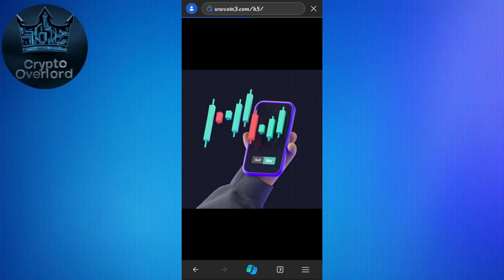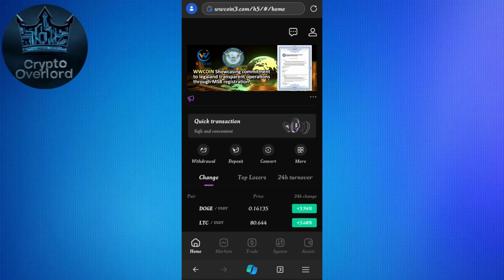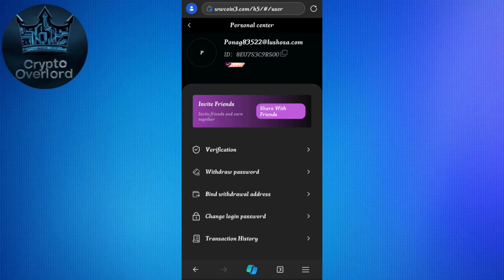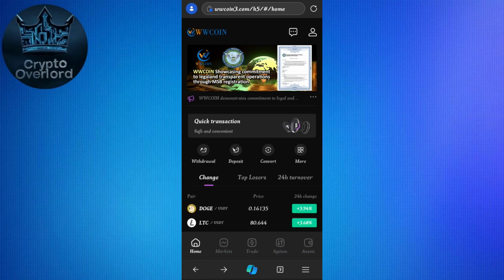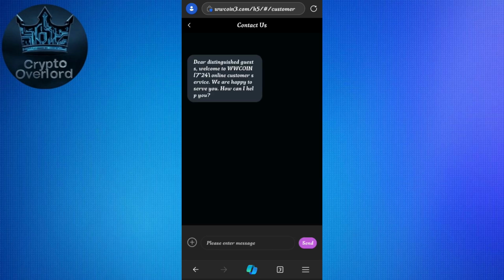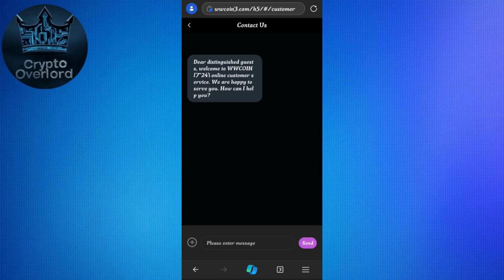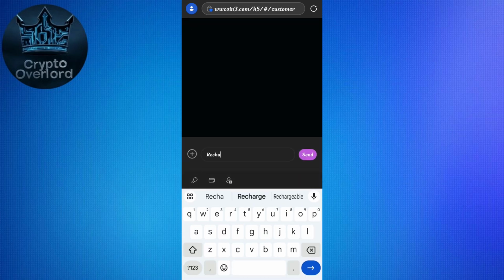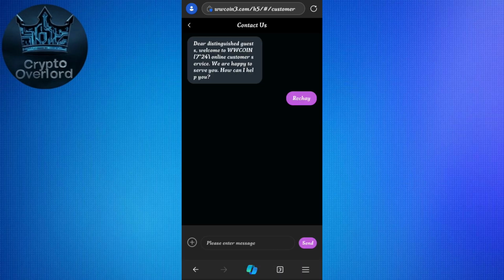How To Contact Customer Support At Wwcoin.com 2025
Need help with your Worldcoin account? In this 2025 guide, we show you the easiest and fastest ways to contact customer support at Wwcoin.com. Whether you're facing login issues, account problems, or have general questions, this video walks you through how to reach Worldcoin support step by step.